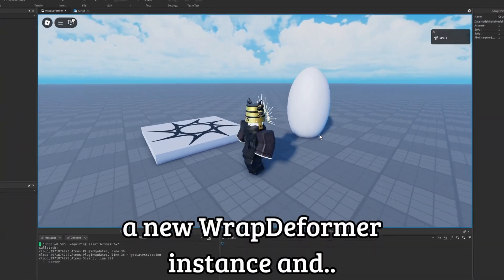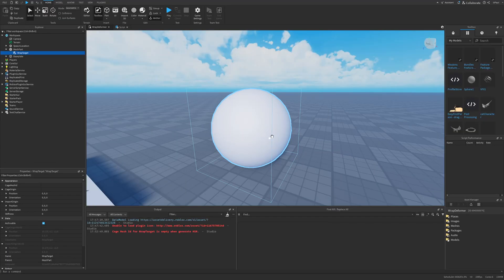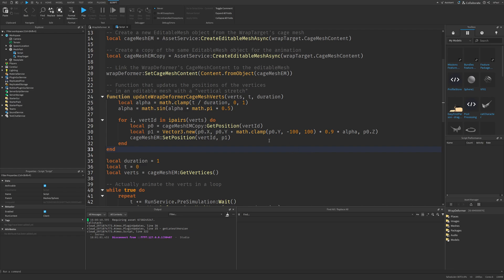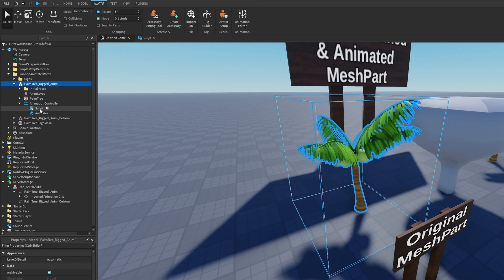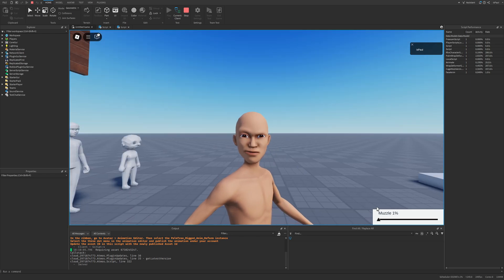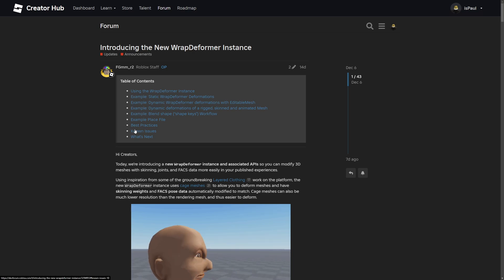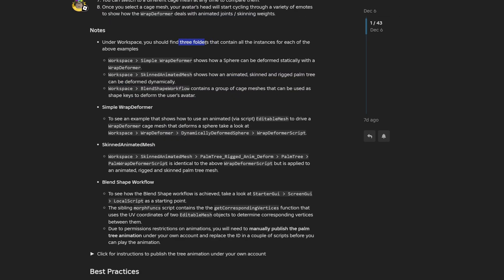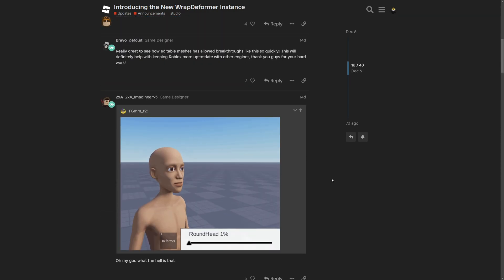This New Roblox Update Is VERY Questionable...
📒 New Roblox WrapDeformer instance and associated APIs allow you to modify 3D meshes with skinning, joints, and FACS data more easily in your published experiences.

➤ Chapters:
0:00 intro
0:15 Using WrapDeformer
3:35 Demonstration Place
7:33 Devforum

➤ Music used in the video:
Aviation Hall - easy & cool coffee jazz  - no copyright provided by FREESOUND MUSIC: